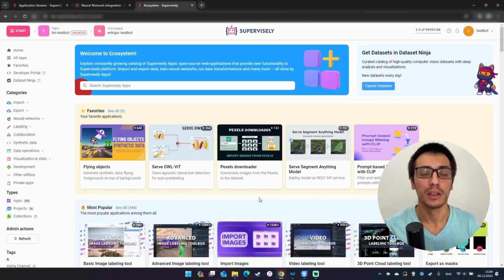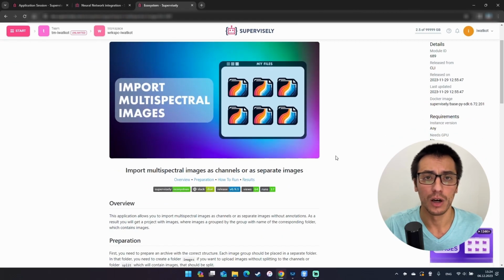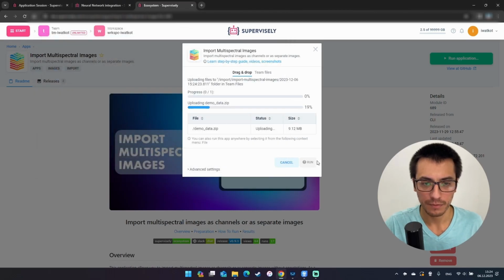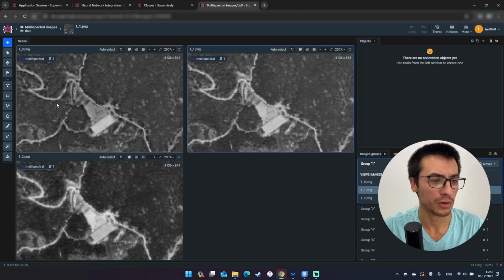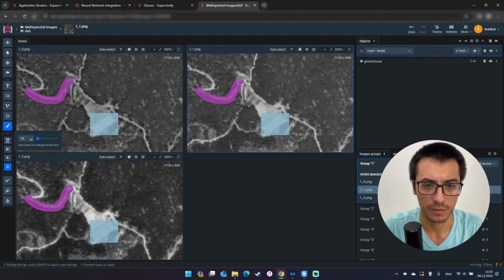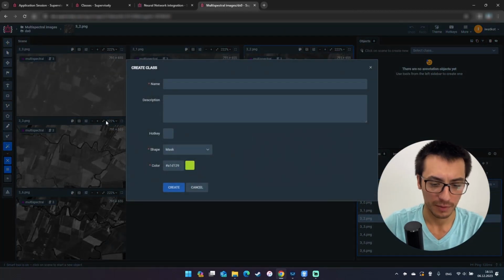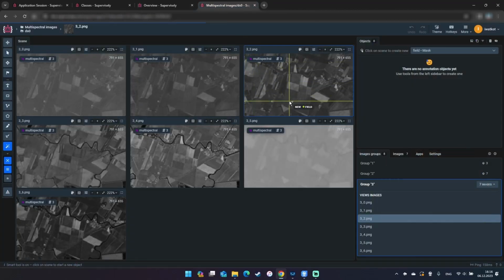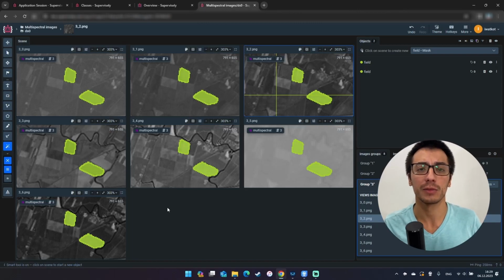How to Annotate Multispectral Images for Computer Vision Models + AI Labeling | Guide | Supervisely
Tutorial on how to use multi-view display in Supervisely Image Labeling Tool to efficiently annotate multispectral images for your custom Computer Vision models in our 📗 blog

Below are the main topics covered in this tutorial:

0:00 Introduction
0:42 Import app
1:28 Folder structure
1:35 Run import
1:53 Multi-view image annotation
3:45 Developer portal
3:59 Model-assisted annotation
4:16 Conclusion
4:44 More tutorials